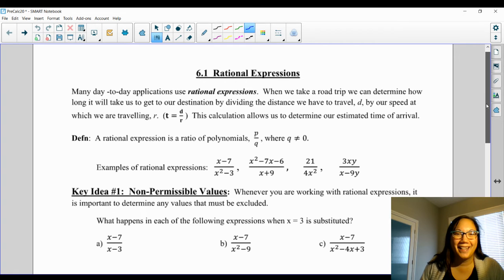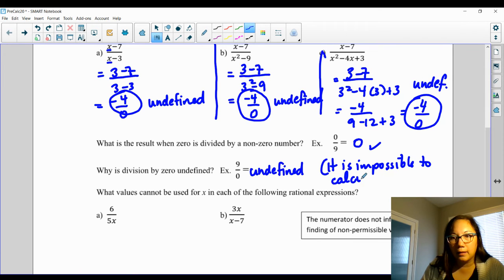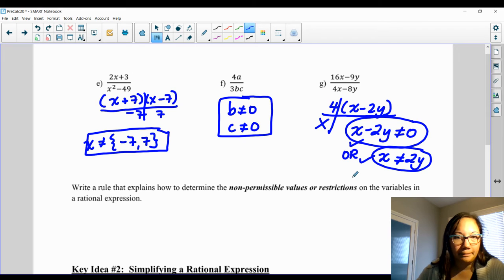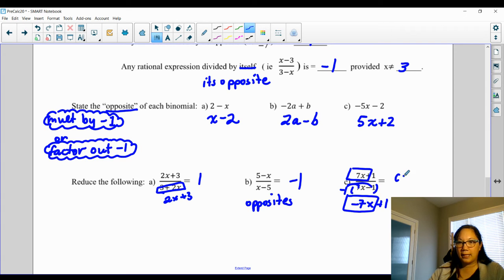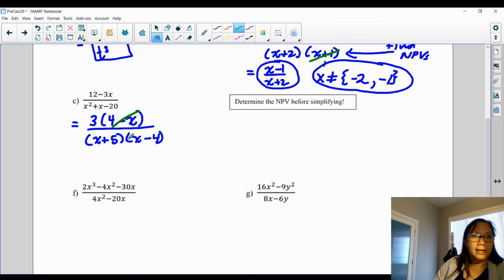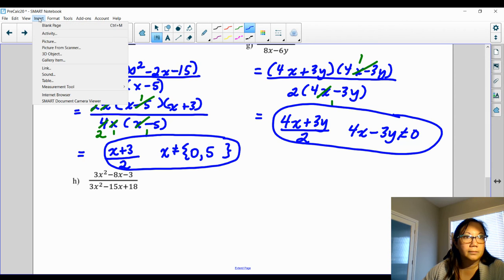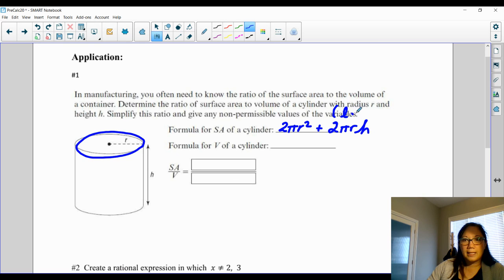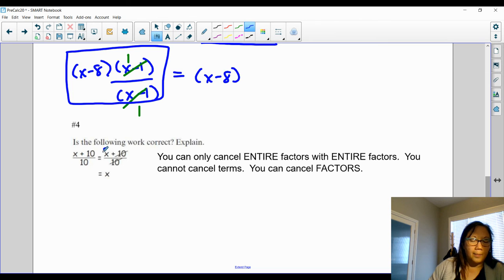6.1 Rational Expressions MPC 20